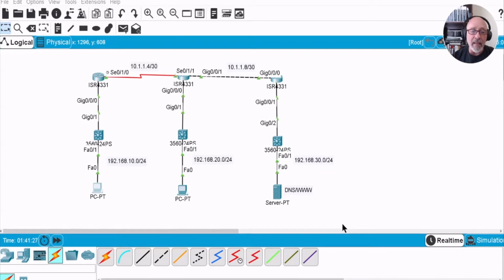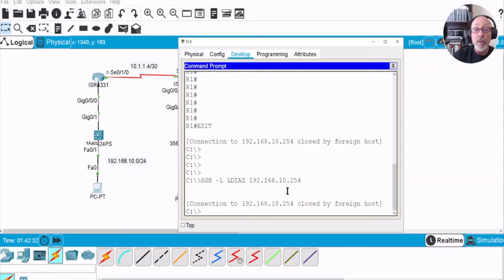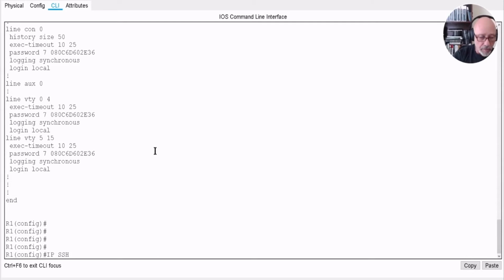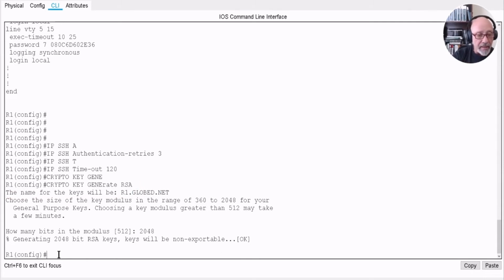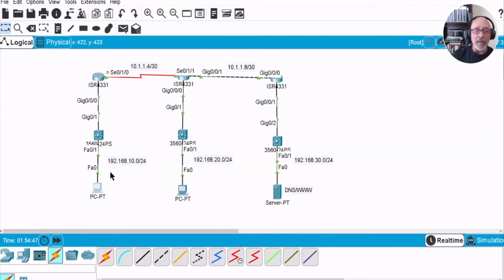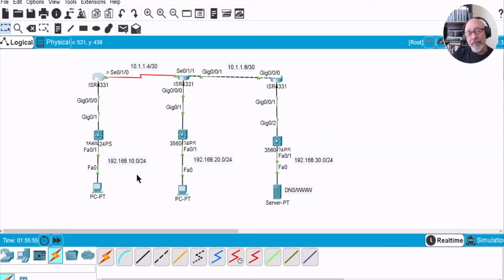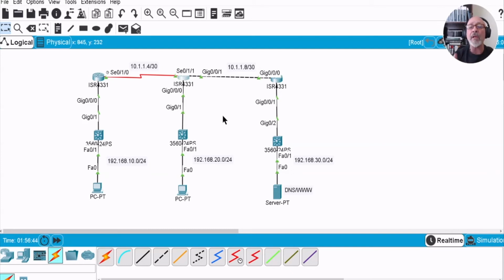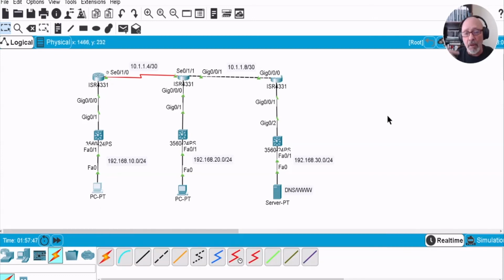Verifying Telnet + SSH Static Routing Lab - #4